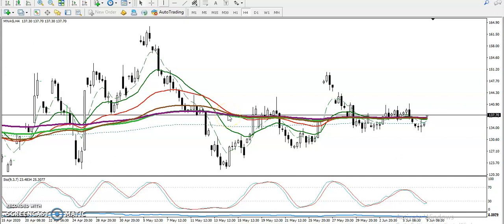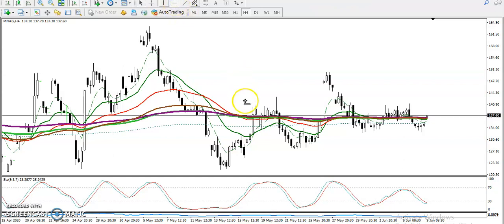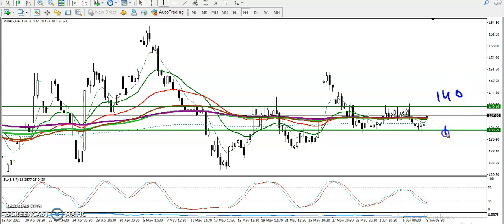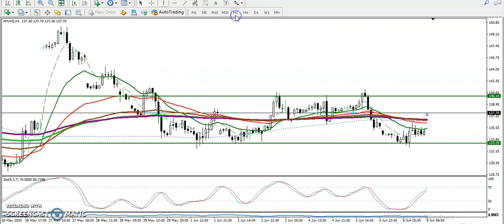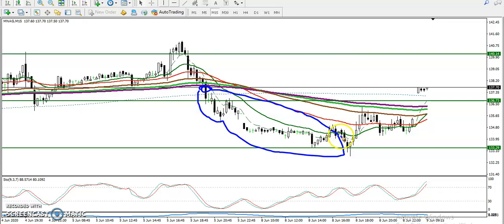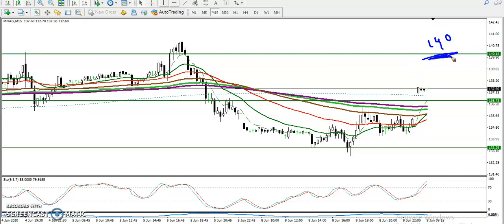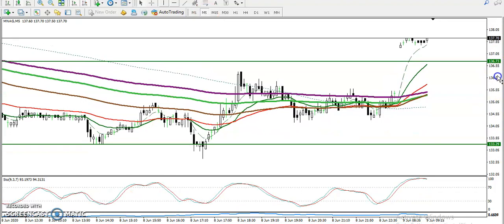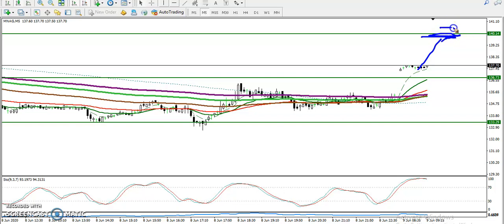Natural Gas Analysis | Pivot point market trends & range | Alice blue | 09, June 2020